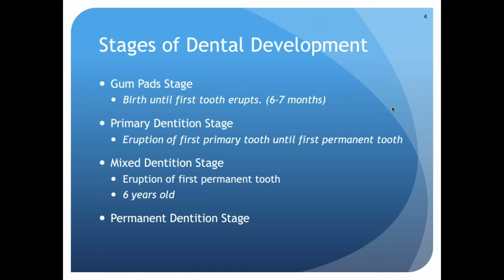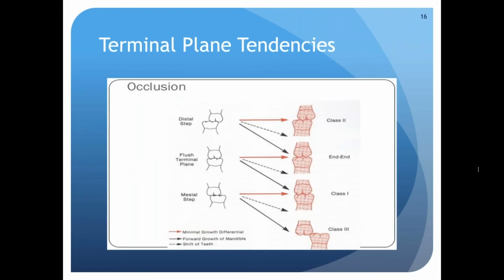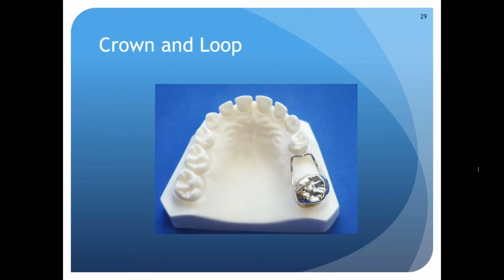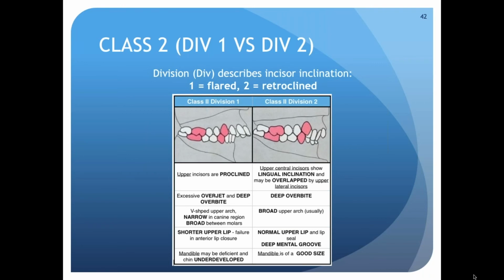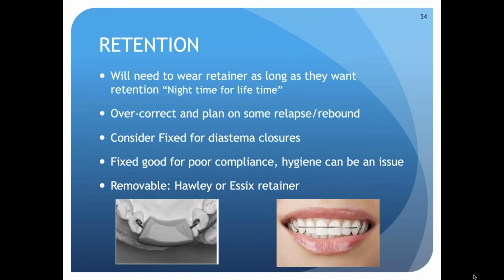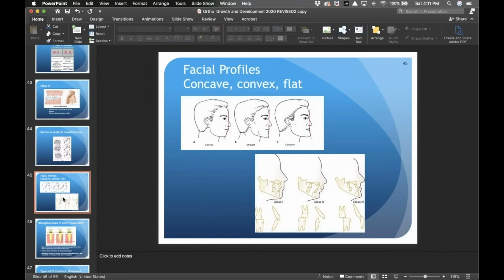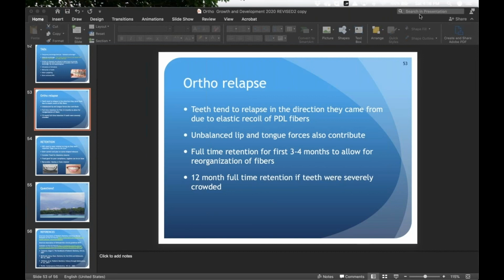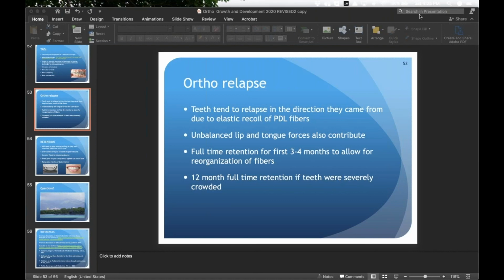Orthodontics & Dentofacial Development